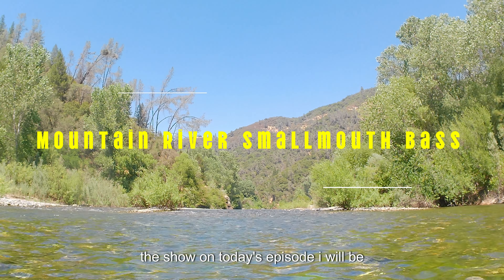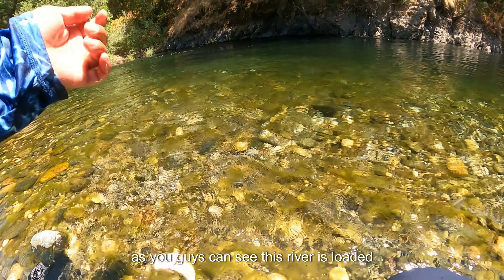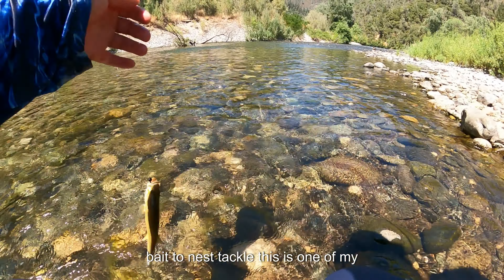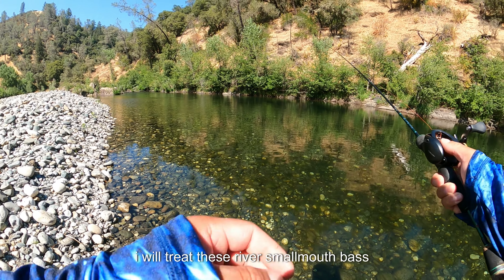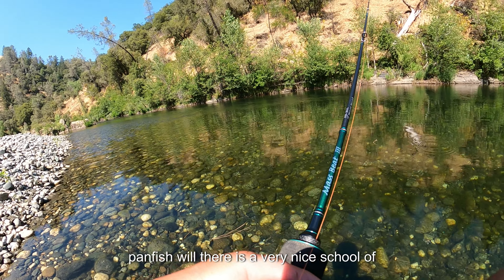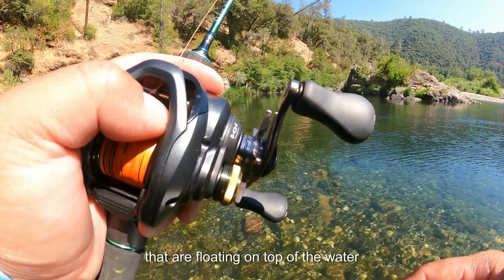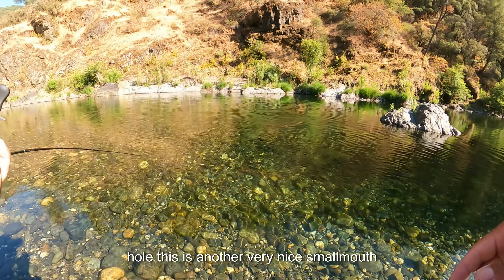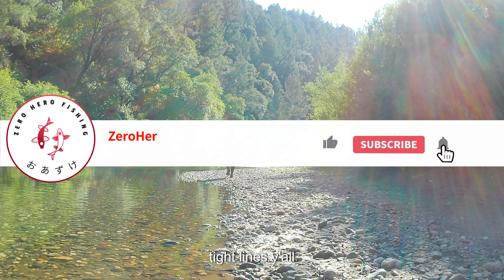Deep Canyon River Smallmouth Bass Fishing with BFS Gear (North Fork American River)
I did a little bit of BFS fishing in a deep canyon river. I fished with the Eurotackle Tungsten jigs and Amisoptera soft plastic to imitate the many insects these Smallies are feeding on.